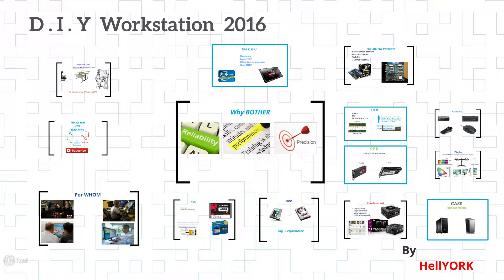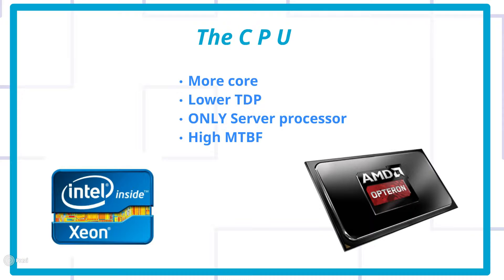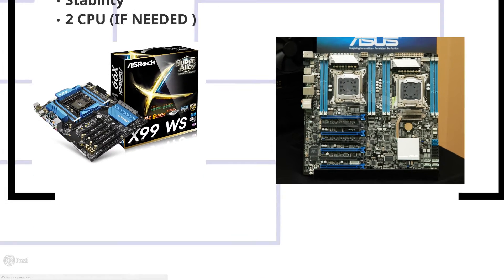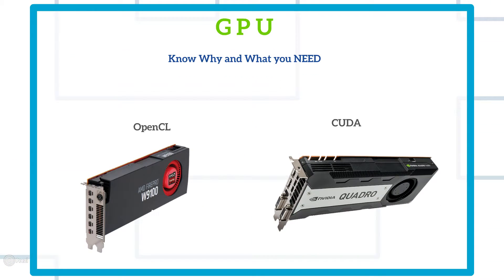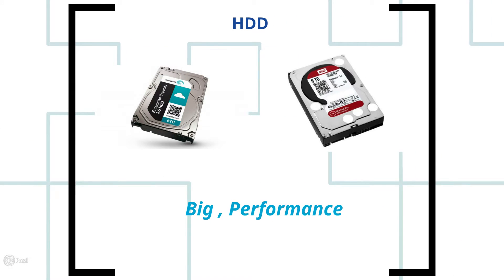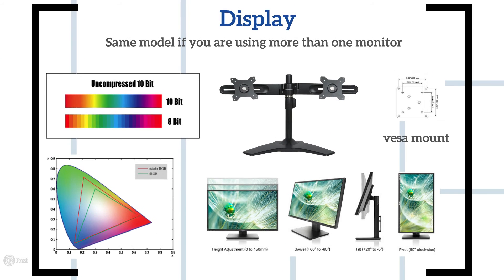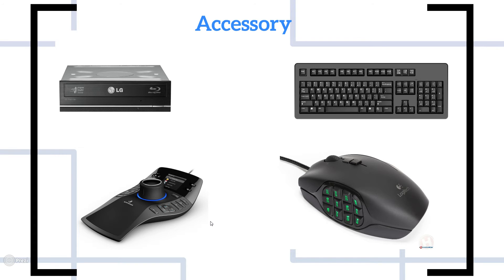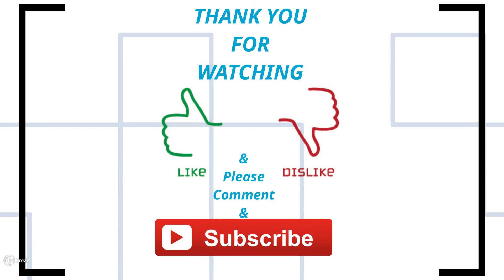D I Y Workstation 2016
This is an OVERVIEW  how to make A Workstation for yourself
This guide should give you a good base understanding of workstation